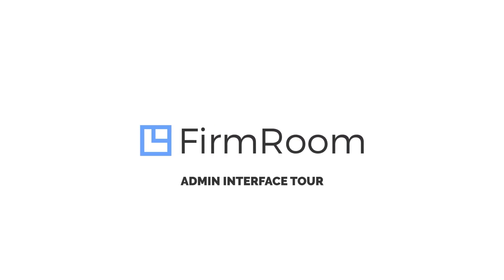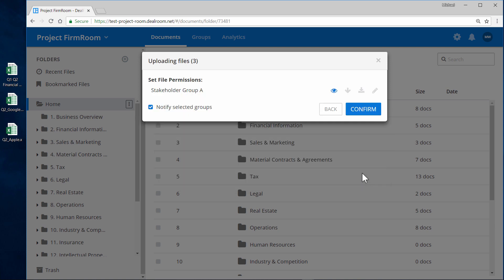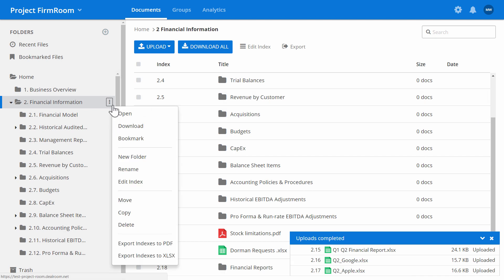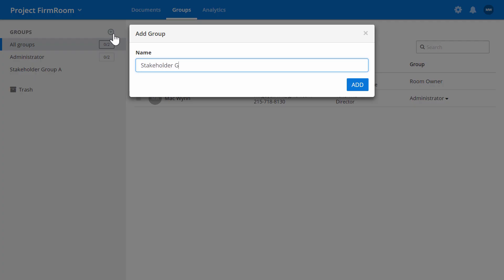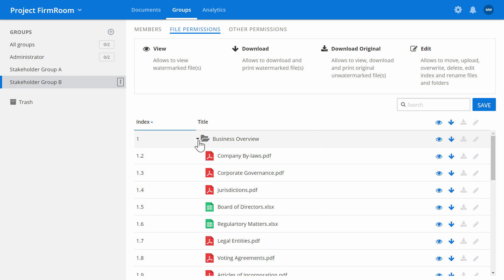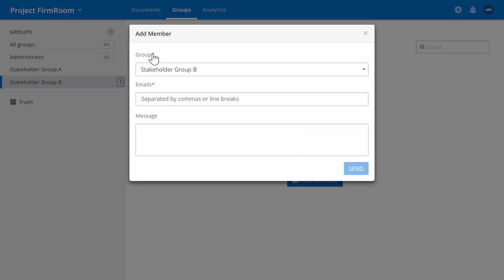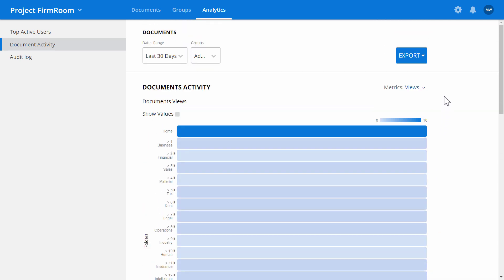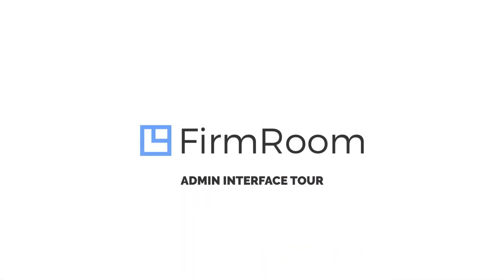FirmRoom Demo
An Overview of the World's Most Intuitive VDR Software.